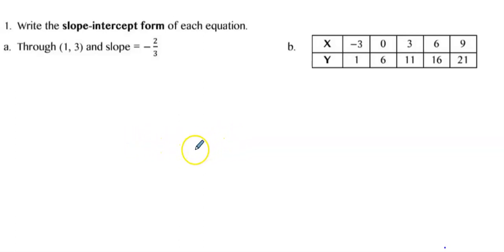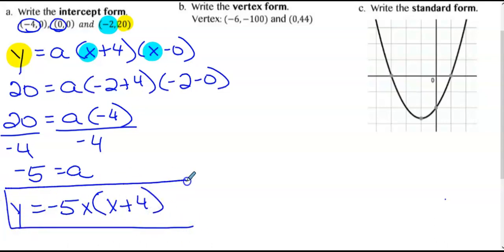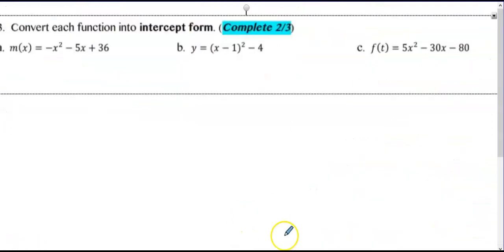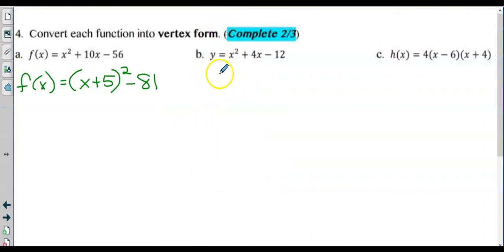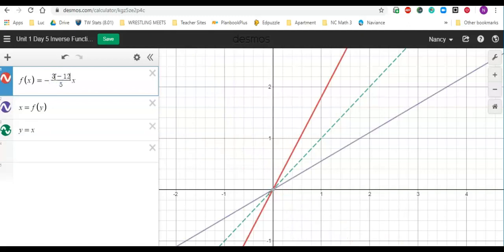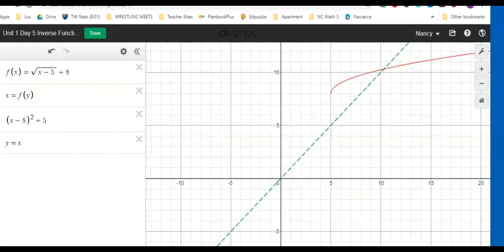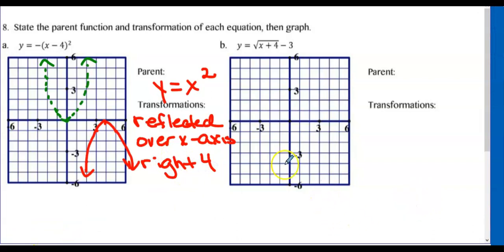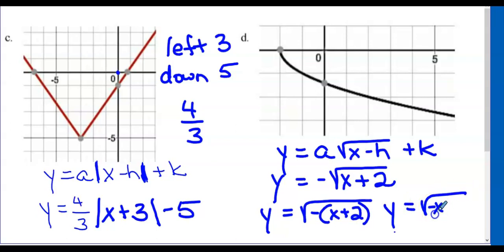Math 3 Unit 1 Lessons 1 5 Quiz Review